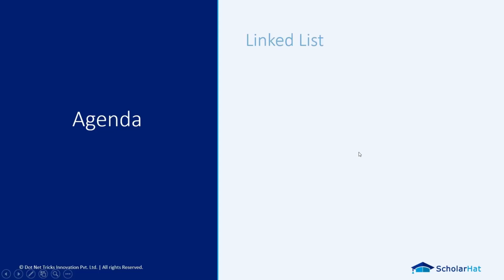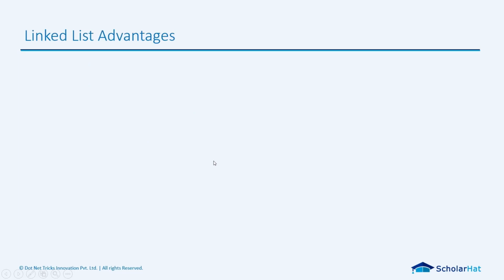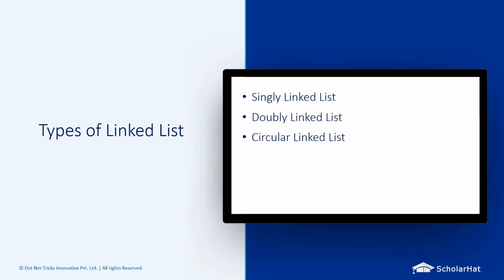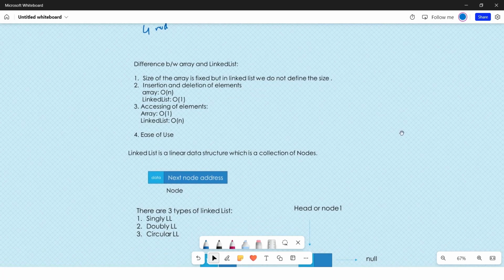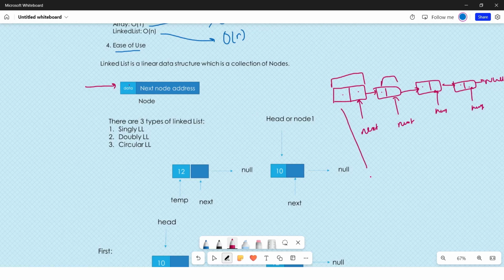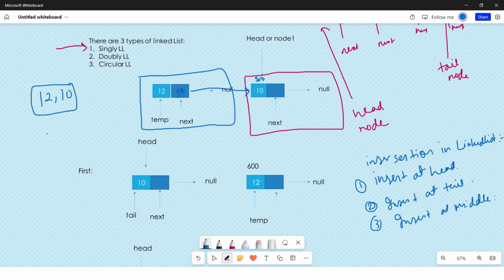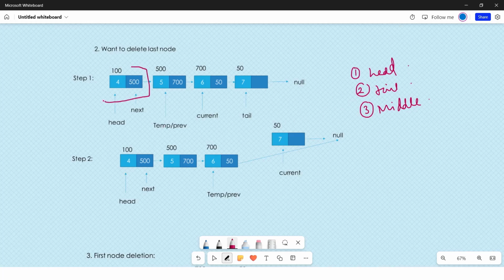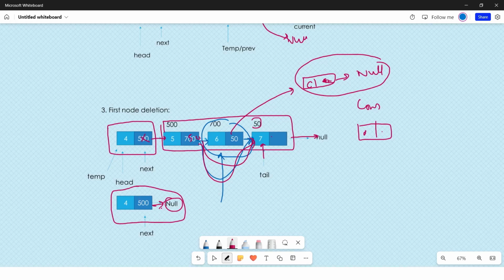Linked List in Data Structures | Creating a Singly Linked List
In this comprehensive guide, we explore the intricacies of singly linked lists, a fundamental data structure that forms the building blocks of many algorithms and applications.

In this video, you'll be the data architect, mastering:

1. The Power of Nodes: Learn how nodes hold your data and point to the next one, creating a chain of information.
2. Insertion and Deletion Made Easy: Discover how to add and remove elements from your linked list with ease, keeping your data chain flexible and adaptable. ‍
3. Traversing the List: Learn different techniques like traversing the entire list or searching for specific data, mastering navigation through your linked list labyrinth.